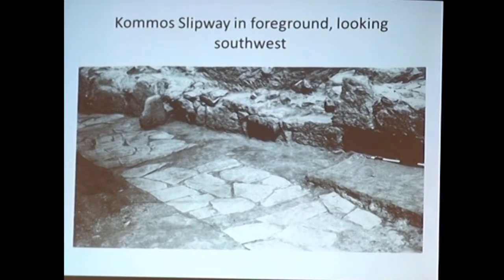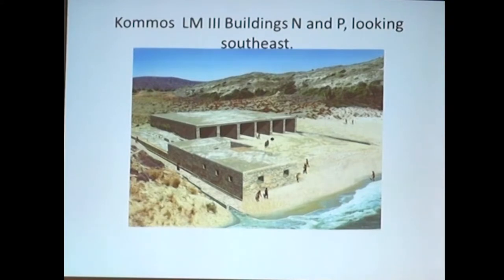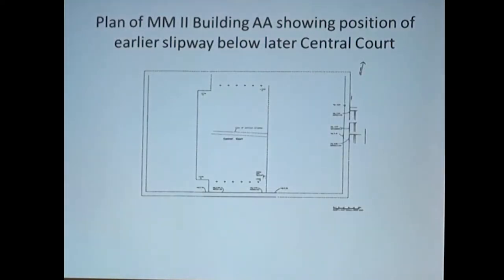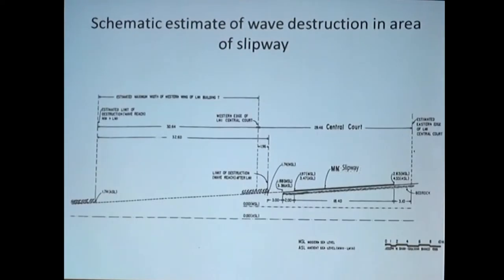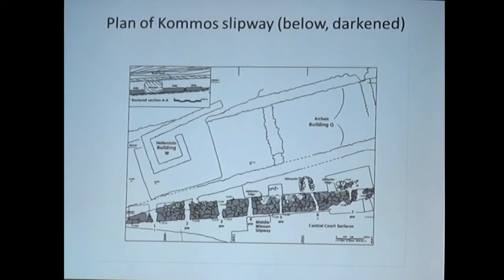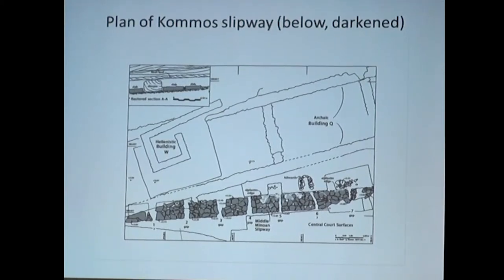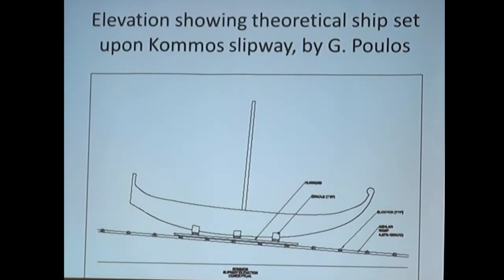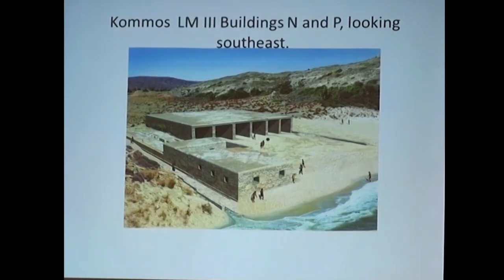The middle Minoan slipway for ships at the Kommos Harbor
Joseph Shaw (University of Toronto)
The middle Minoan slipway for ships at the Kommos Harbor, and Harbor Development in Prehistoric Crete

Colloquium From Static Data to Dynamic Processes
New Perspectives on Minoan Architecture and Urbanism
University of Toronto, 5-7 January 2015